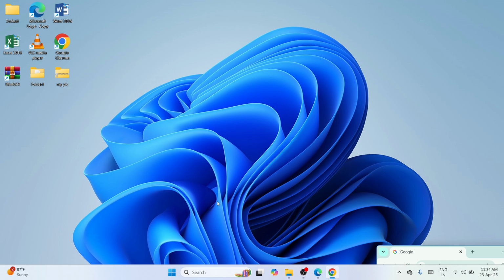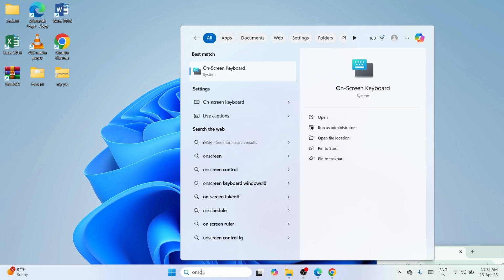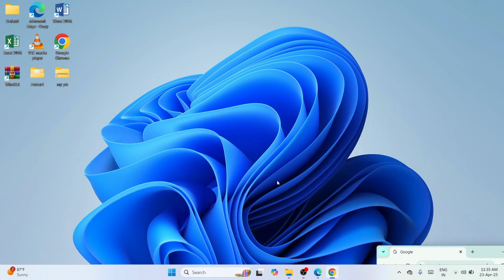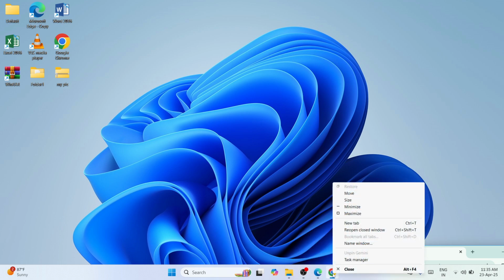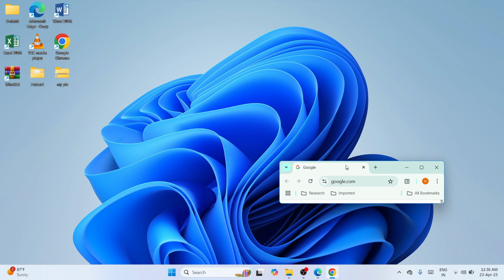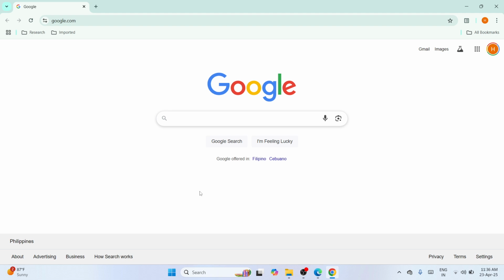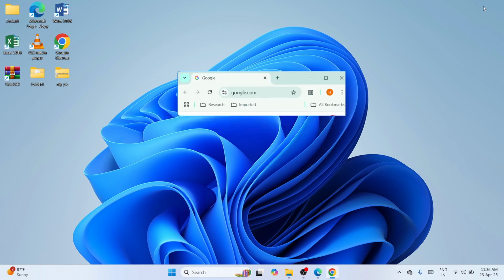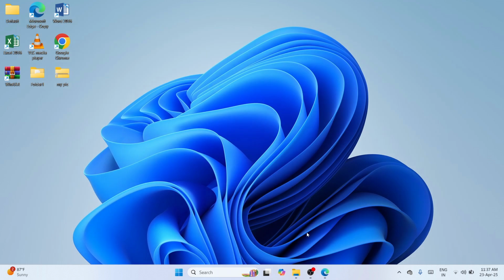EASY TUTORIAL On How To Move A Lost Off Windows Back To Windows 11 Desktop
Lost a window off-screen in Windows 11 and can’t bring it back?
This easy tutorial shows you quick tricks to move any lost window back to your desktop.
Perfect for multi-monitor users or accidental drag-and-drop issues.
 Watch now and get your missing windows back in just seconds!